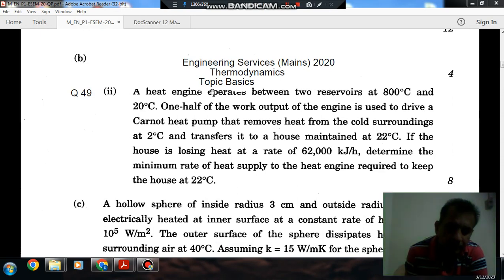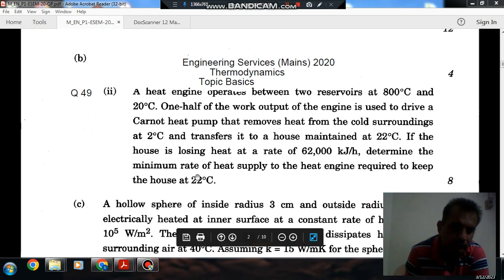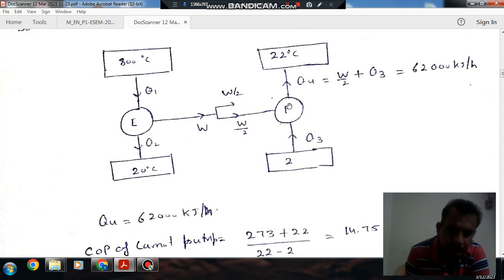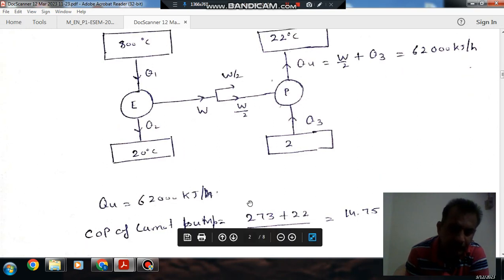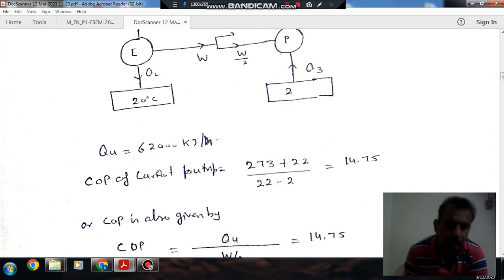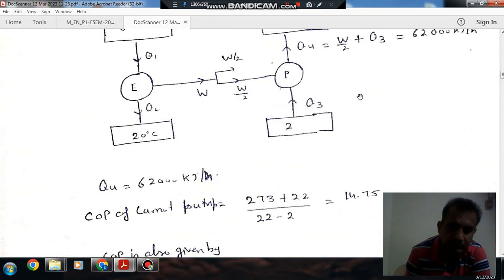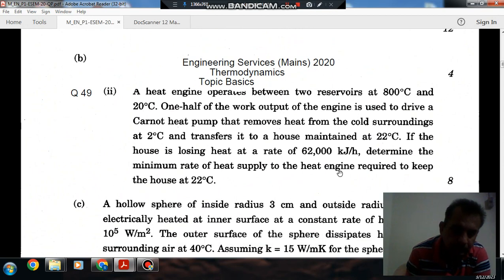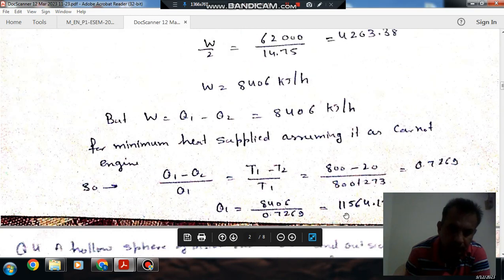Thermodynamics (ME) Q-49 (IES Mains 2020) (Previous Year Conventional IAS, IES Questions)